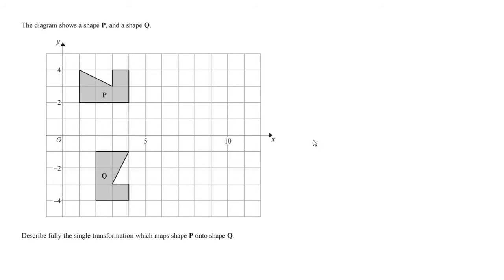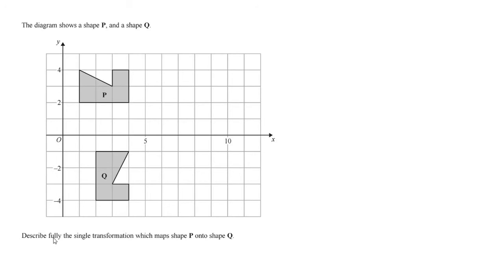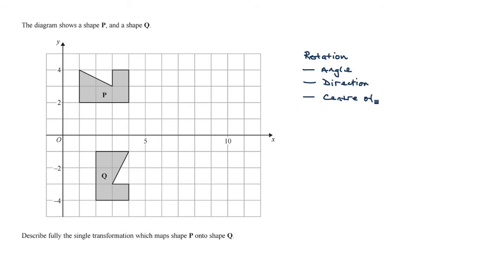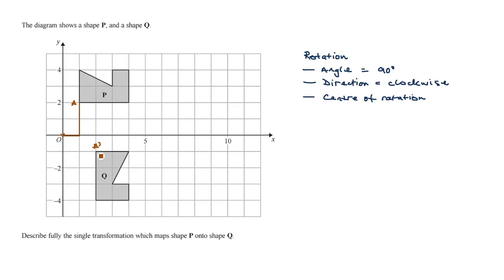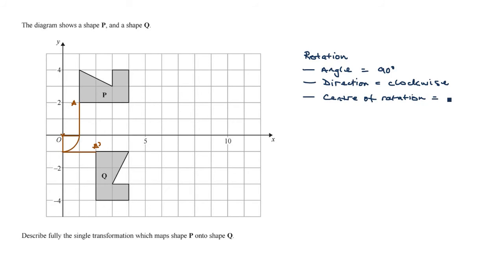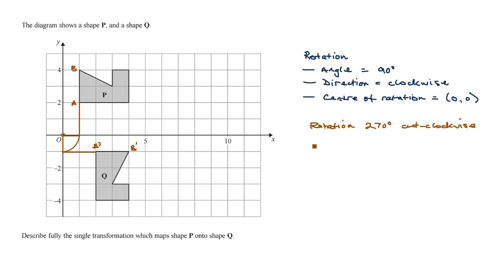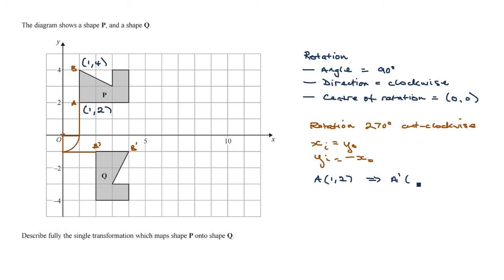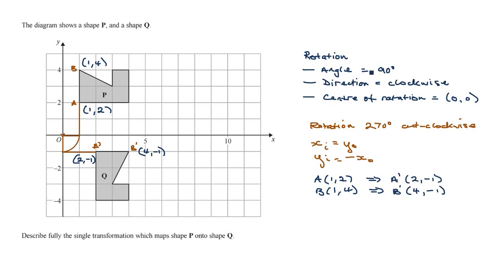Example - Rotation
Exam question on rotation about the origin, with examiner's remarks.